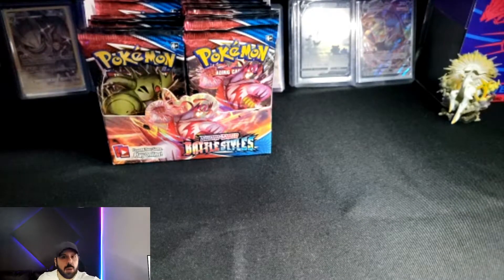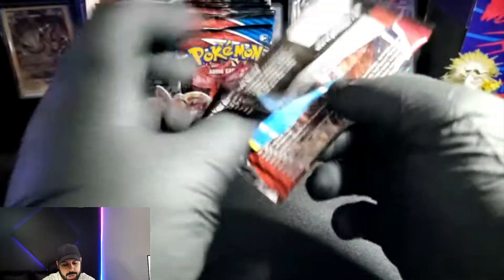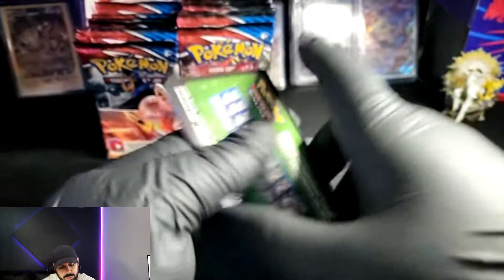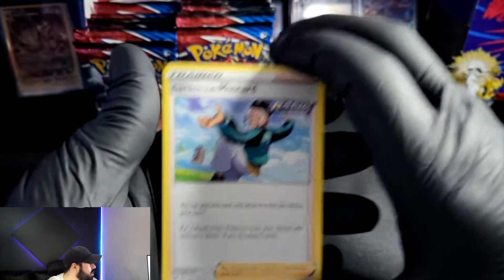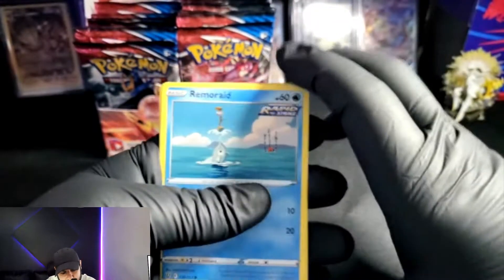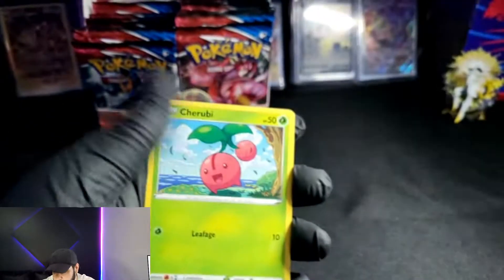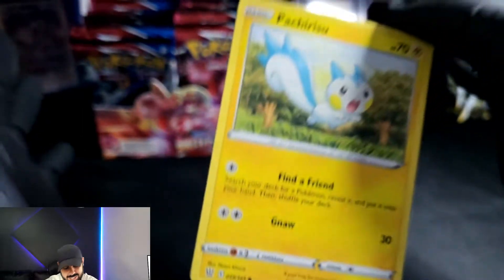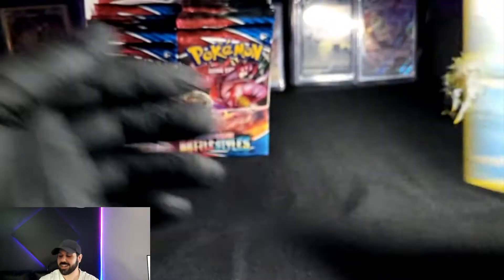1 Pack a day! Gotta catch em all! Pokémon 🔥 4,320 cards #30 🔥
🎥Clip Information 🎥
Short:
Link: